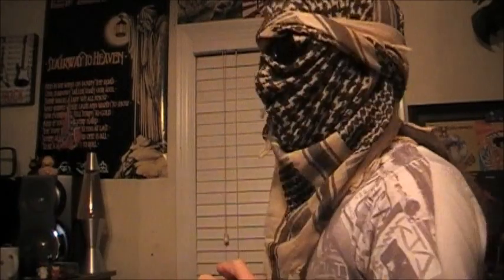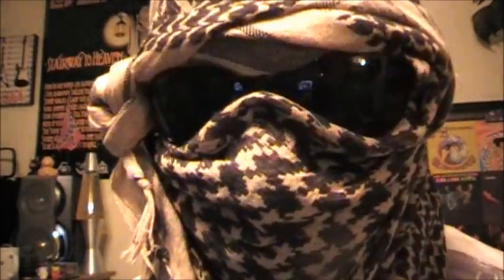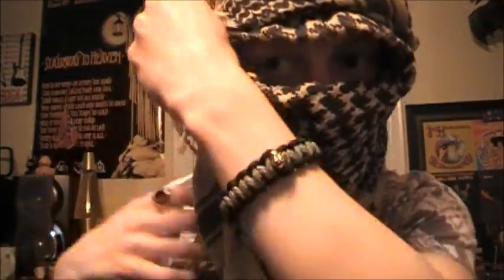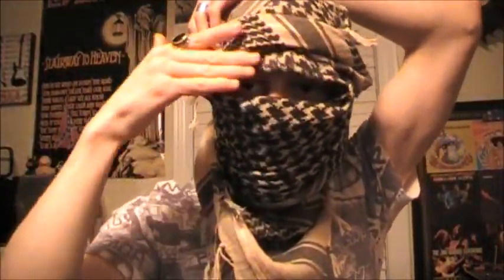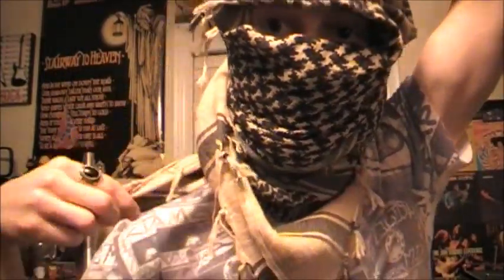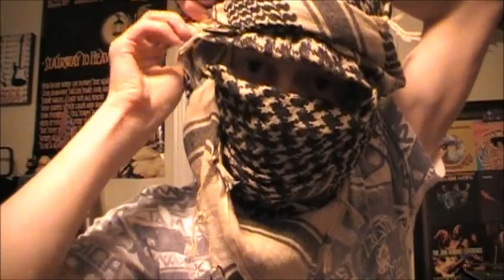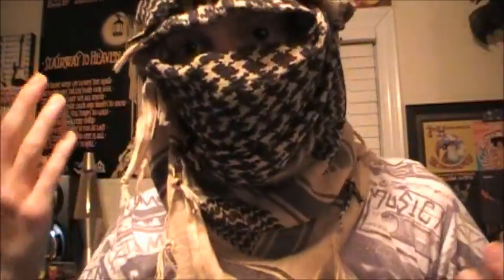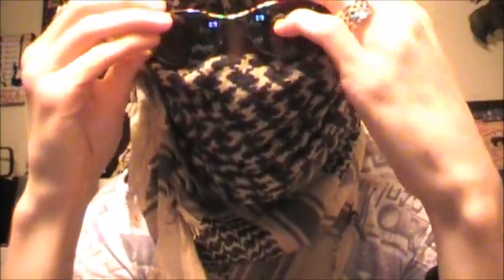Part 2: How to tie a Shemagh as a face wrap (Best way yet)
This is the best looking, and most effective way I've found yet to use a Shemagh as a face wrap.